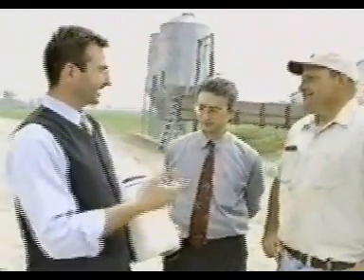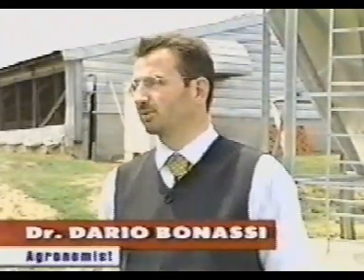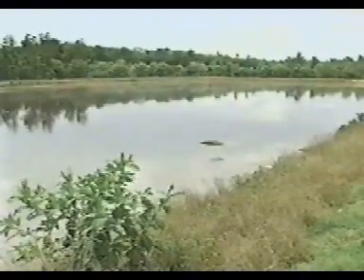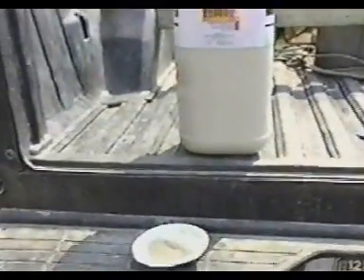Reportagem Eurovix - USA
Reportagem de Canal de TV americana sobre uso de Eurovix na suinocultura.